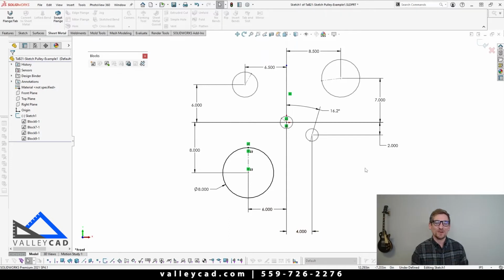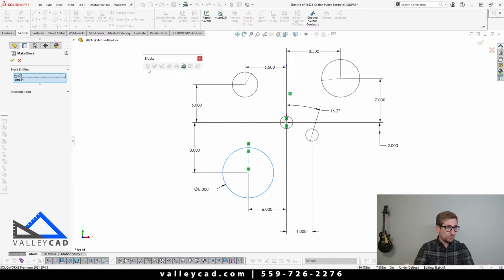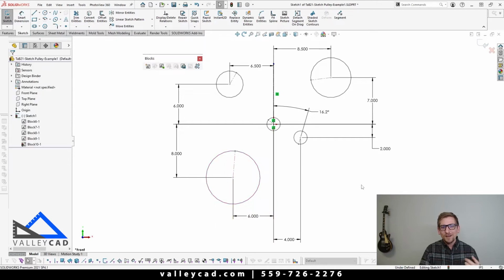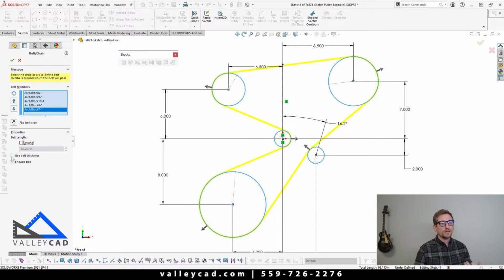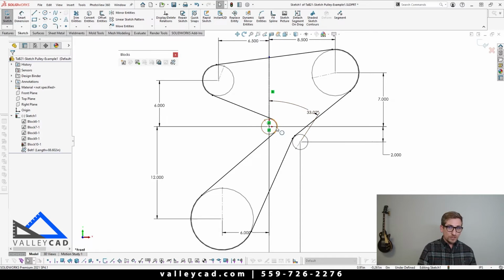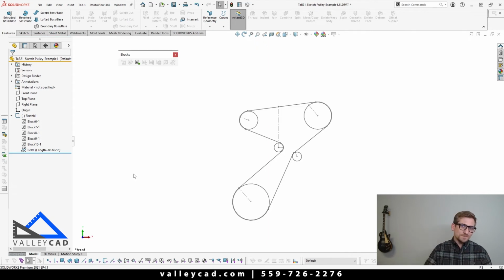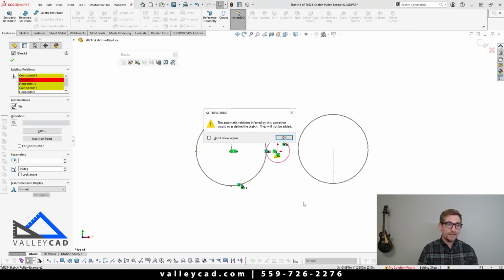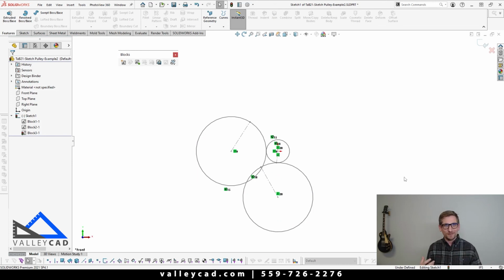Sketch Block Pulley | Take a Break with Valley CAD | SOLIDWORKS Training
Take a Break with Valley CAD! In this video, we will learn about Sketch Blocks and how to create Pully and Traction mates between them to create Gears and Pully/Sprockets.